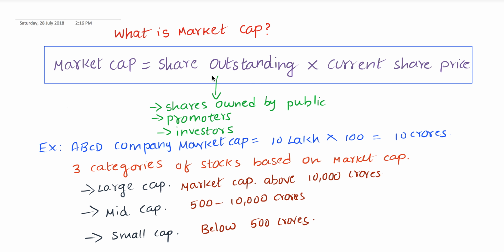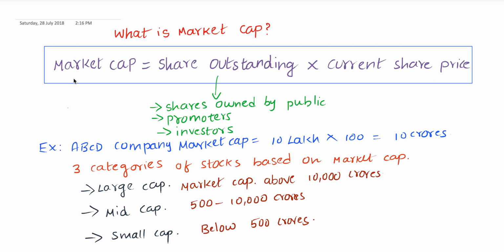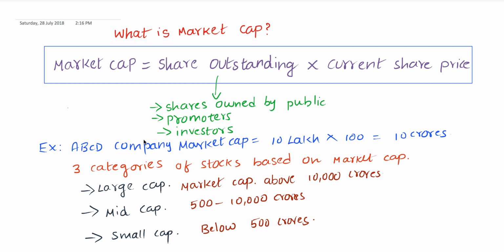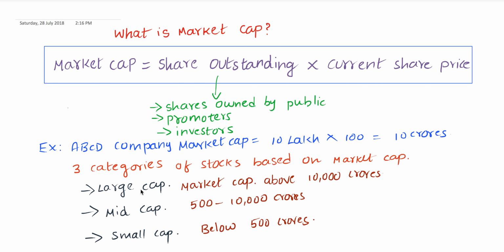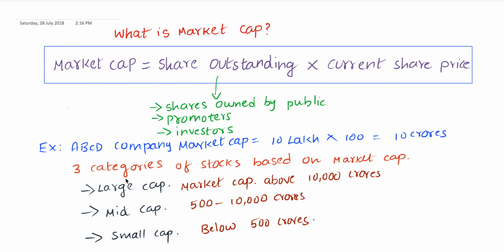What is Market Capital? | Stock Market Tutorial | (2019 Investment Tips)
What is Market Capital?
Market Capital is one of the best measures of a company's size. Also known as market cap, market capitalization is the total market value of a company's outstanding shares of stock. For example, you may have heard Apple referred to as "the most valuable company in the world." That's because Apple currently has the highest market cap of any publicly traded company.